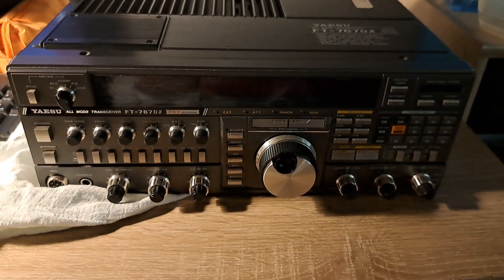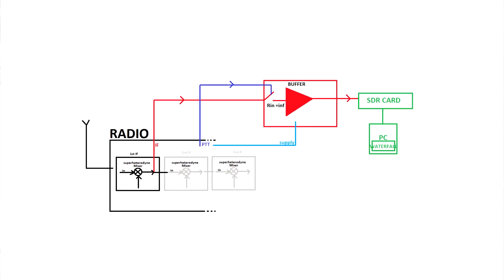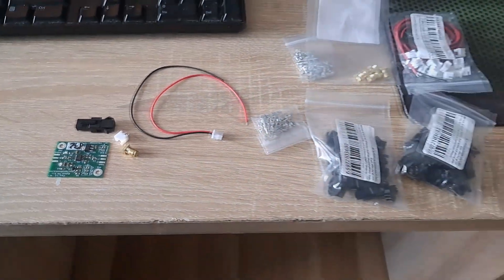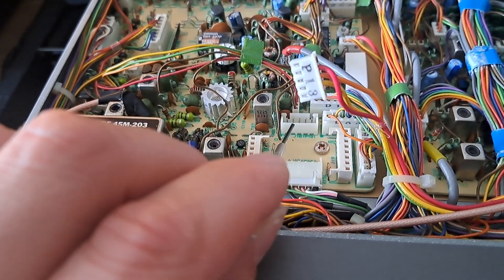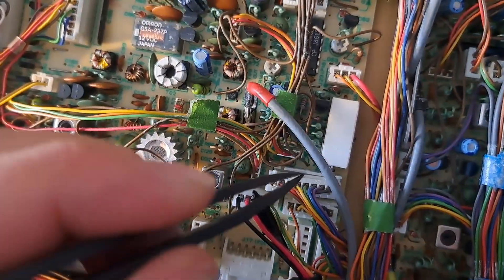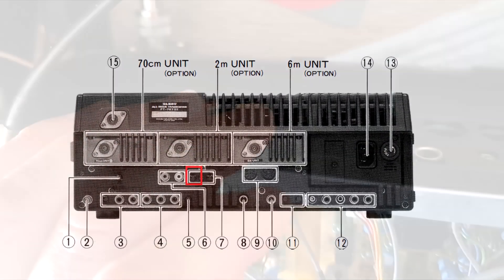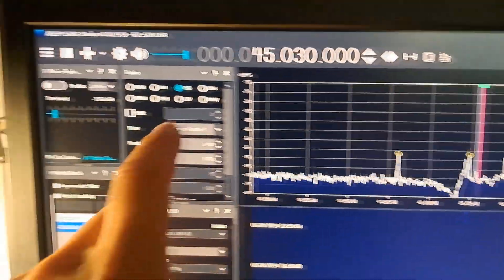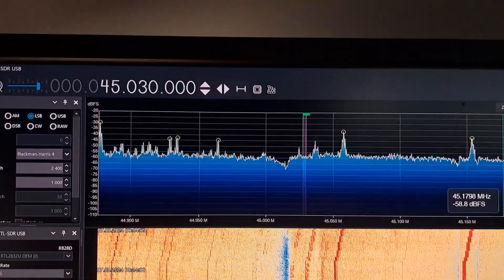Yaesu FT-767GX IF to SDR Waterfall adapter retrofit in old radio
- released under CC-BY 4.0.